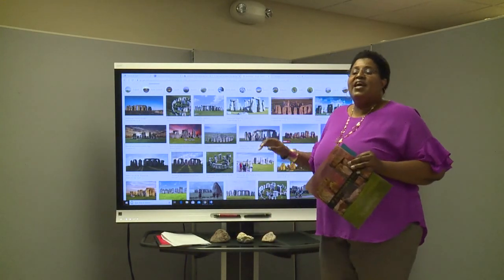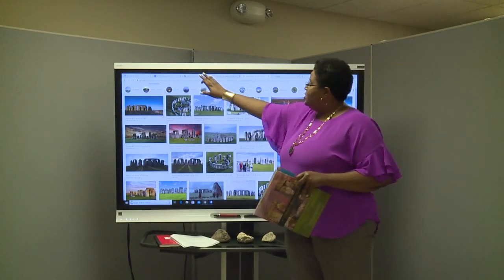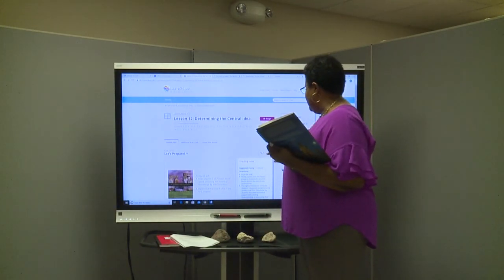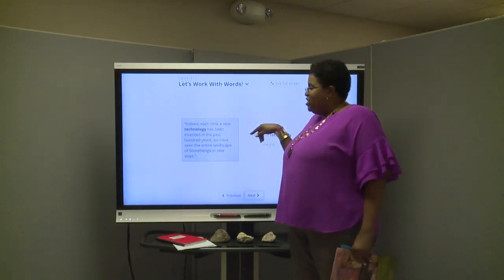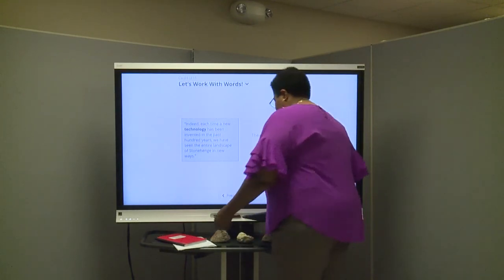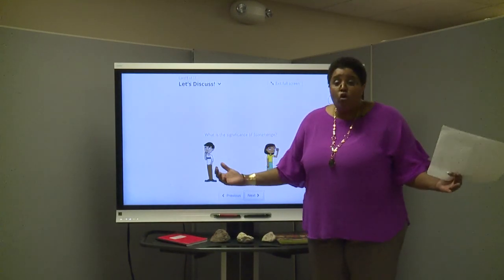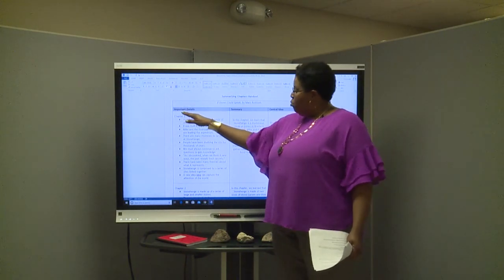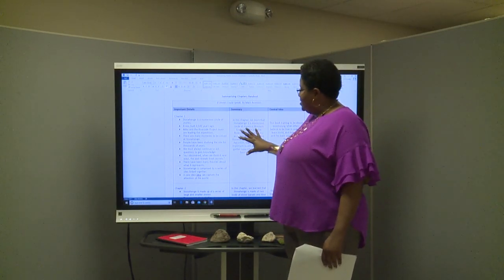6th Grade ELA